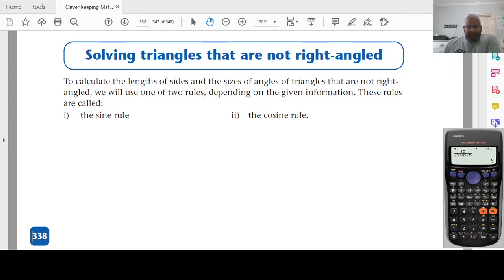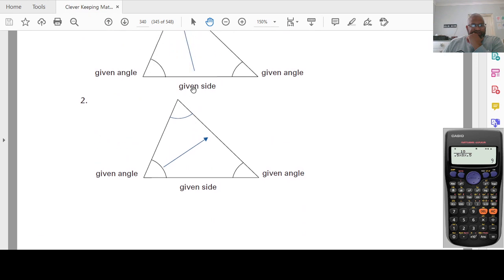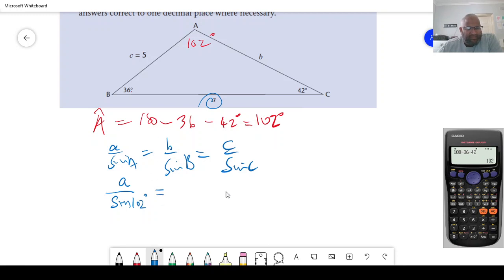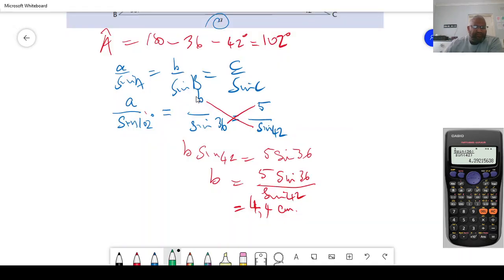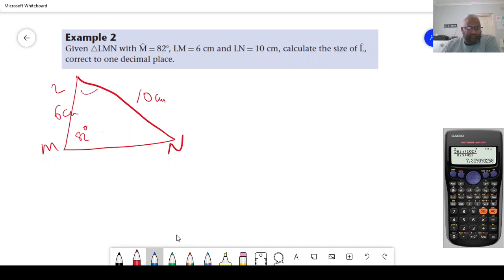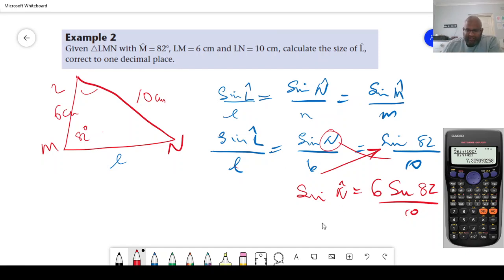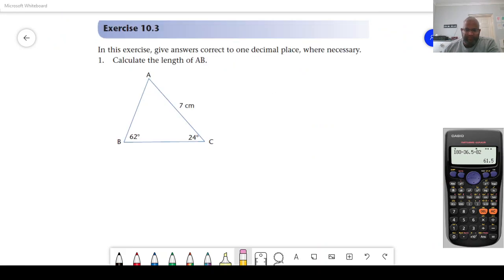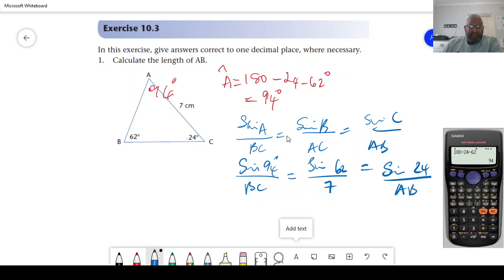Gr 11 sin, cos area rule L2 ex 10.3 10.4 (P1) (Solving triangles that are not right-angled Sine rule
Trigonometry: Sine, cosine and area rules.
Solving triangles that are not right-angled Sine rule & The ambiguous case of the sine rule